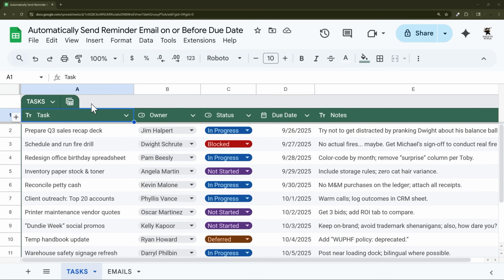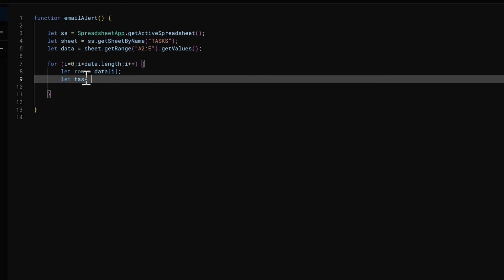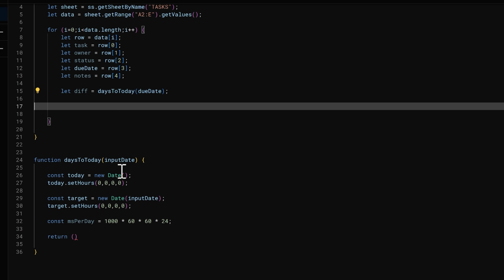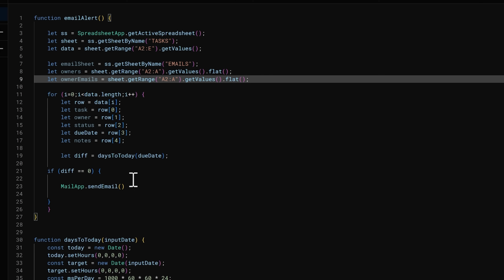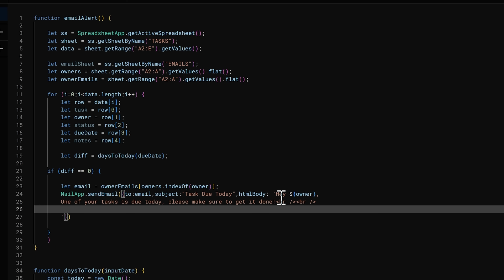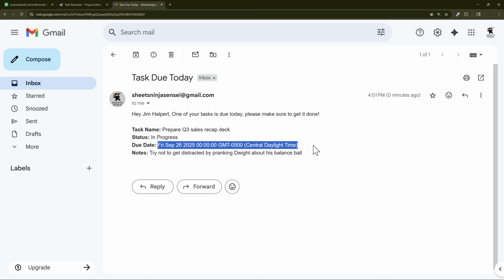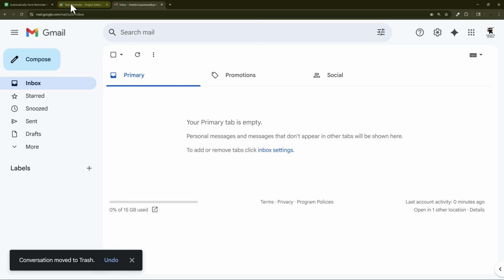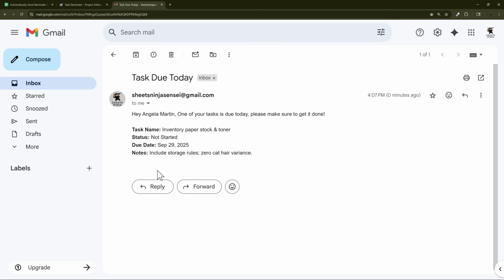📧 Send Email Reminder on or Before Due Date (Google Sheets)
Do you ever need to send emails reminders on or before a due date? In this video, I'll walk you through writing an apps script to accomplish just that.